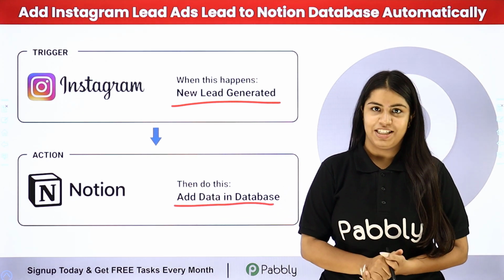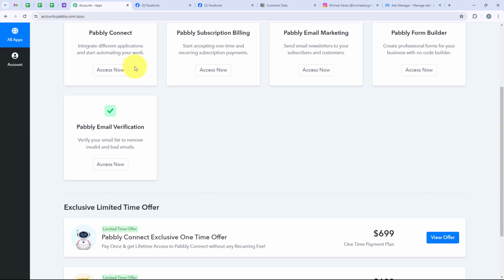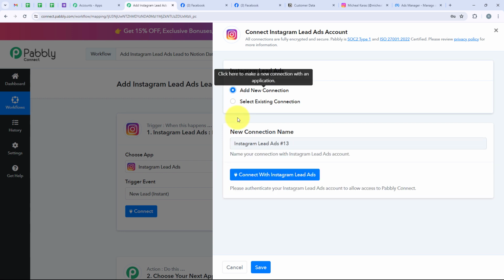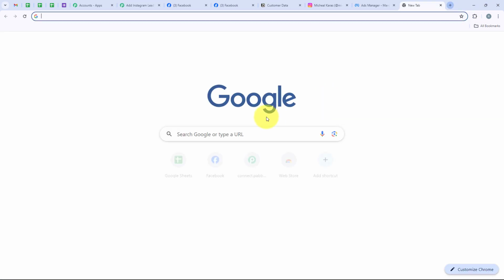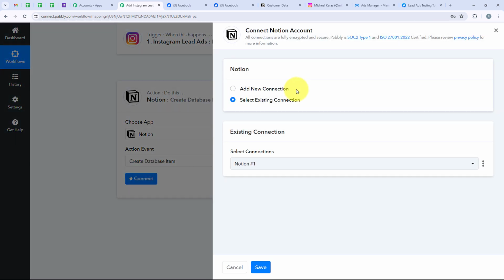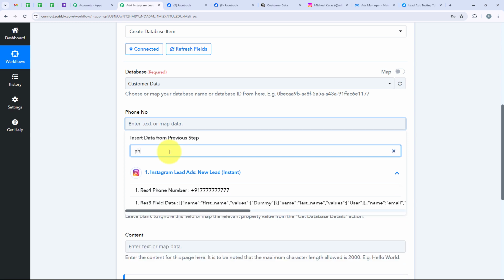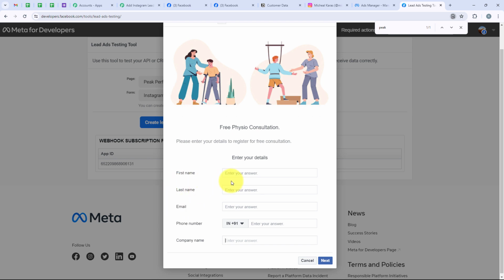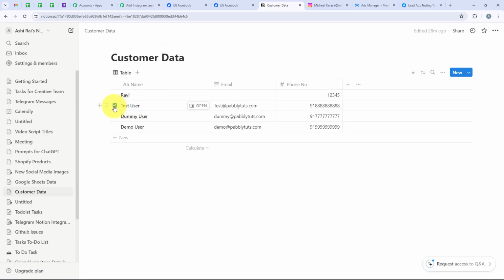How to Add Instagram Lead Ads Lead to Notion Database Automatically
In this tutorial, you'll learn how to seamlessly add Instagram Lead Ads leads to a Notion database automatically, enhancing your lead management workflow. Instagram Lead Ads are a valuable source of potential customers, while Notion is a versatile workspace for organizing information. By integrating these platforms, you can automatically capture lead information from Instagram Lead Ads and store it in your Notion database for centralized lead management and follow-up. Follow along as we guide you through the step-by-step process of setting up this integration, empowering you to streamline your lead capture and organization processes.

1. Automation: Pabbly Connect offers automation capabilities that can help you automate mundane and repetitive tasks. This allows you to save time, money and resources.

2. Integration: Pabbly Connect provides a wide range of integrations so that you can connect different web services with each other. This helps you to create smarter workflow processes and make your business more efficient.

3. Security: Pabbly Connect takes security seriously and provides an industry-standard security system to protect your data and applications.

4. Scalability: Pabbly Connect is highly scalable and allows you to easily add new applications and services to your workflow.

 5. Cost-effective: Pabbly Connect is cost-effective and provides plans for different business sizes.